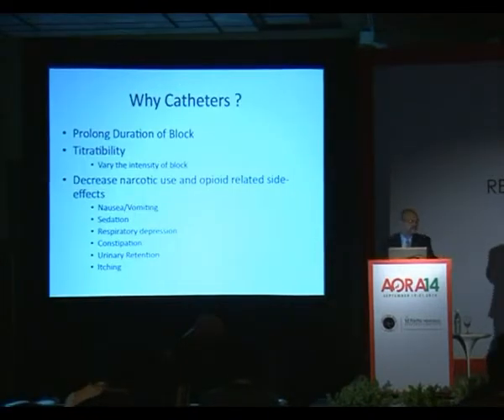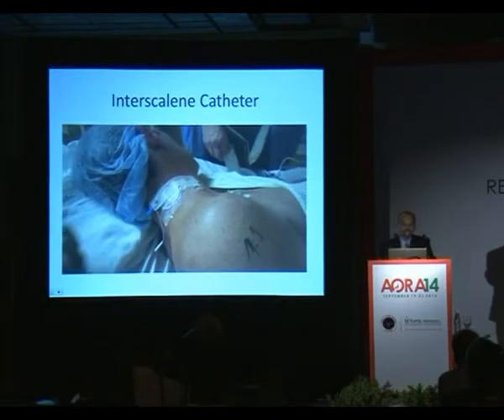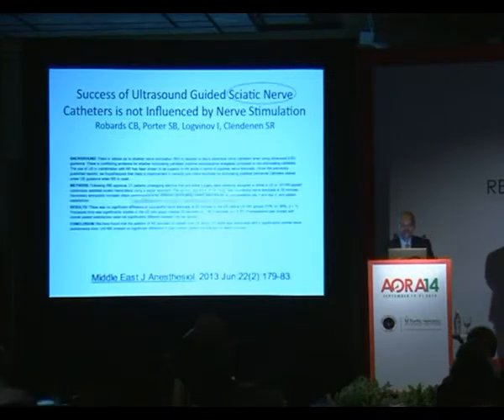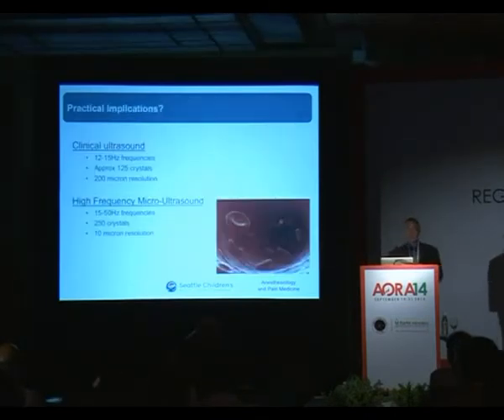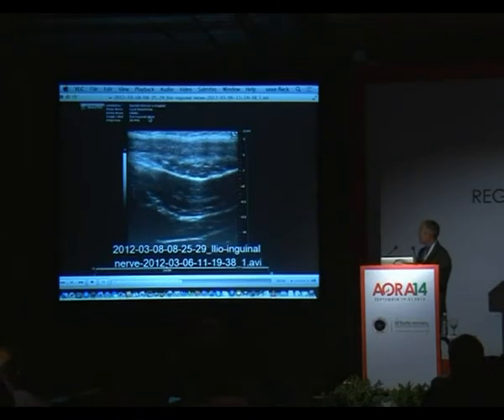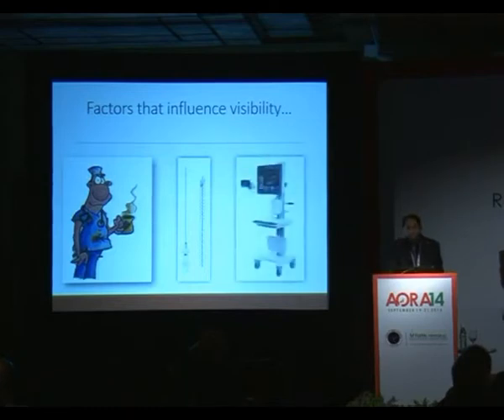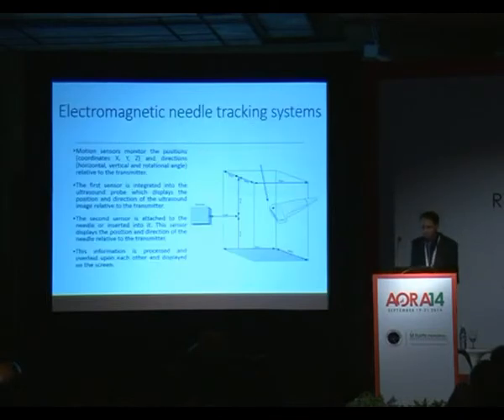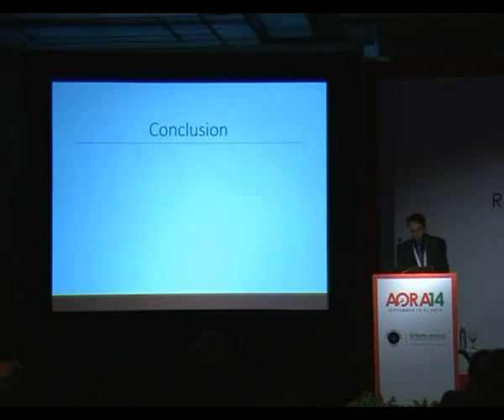AORA DAY-2 DVD-3 HALL-Sovereign